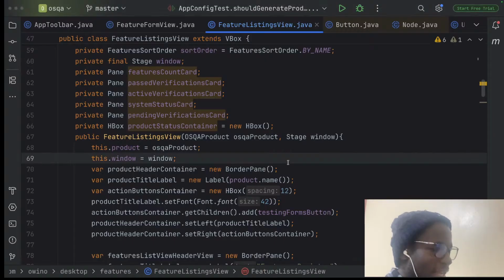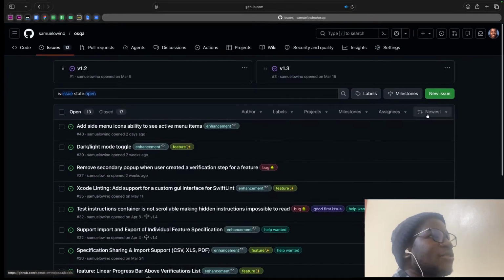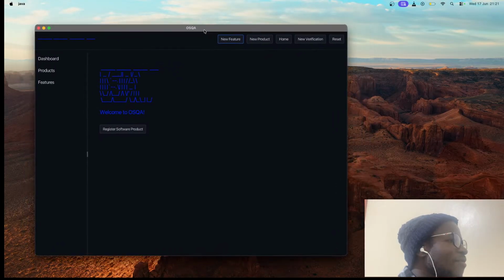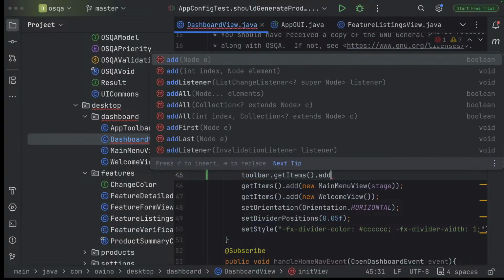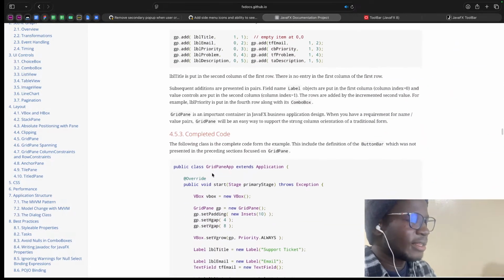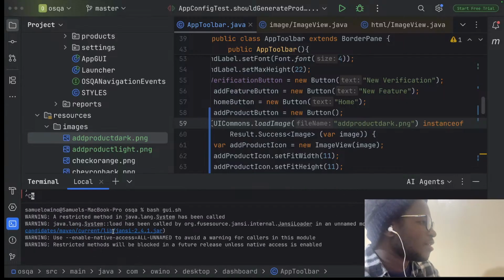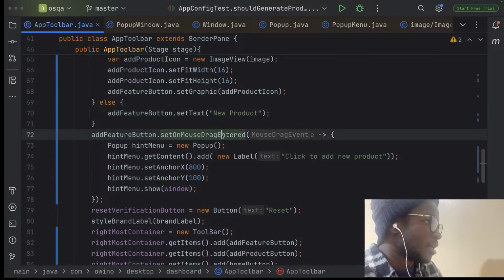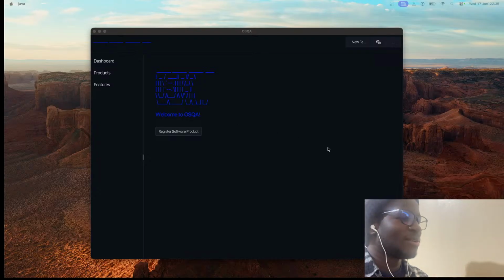#7 🚀 Live Coding a Software Quality Assurance System from Scratch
Join me live as I design and code a Software Quality Assurance (SQA) system from scratch. We'll explore automated testing, quality metrics, defect tracking, code analysis, and reporting